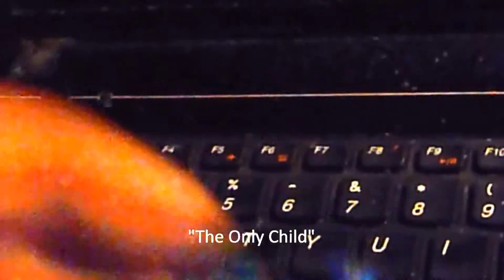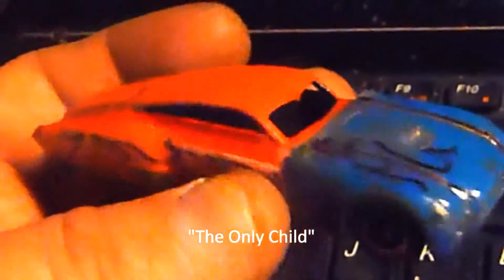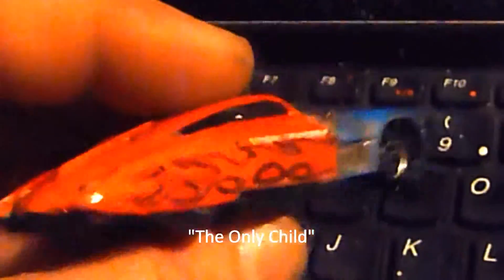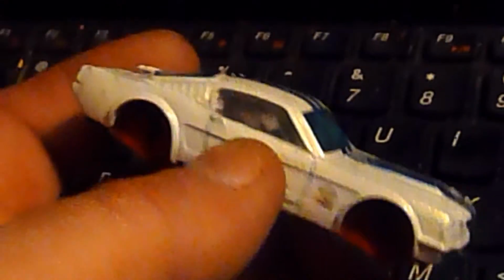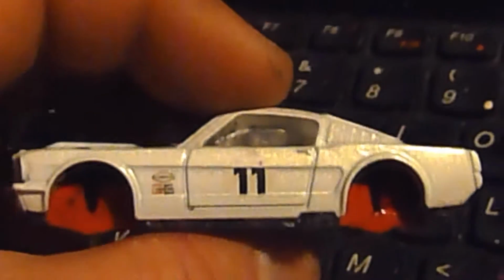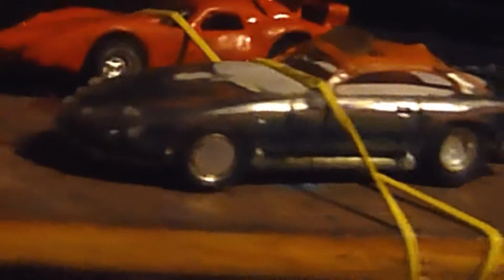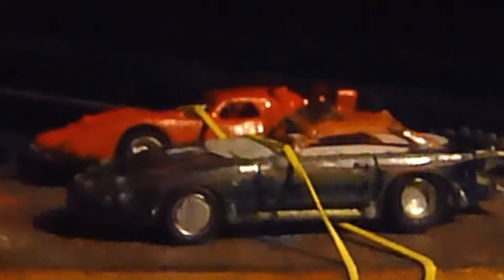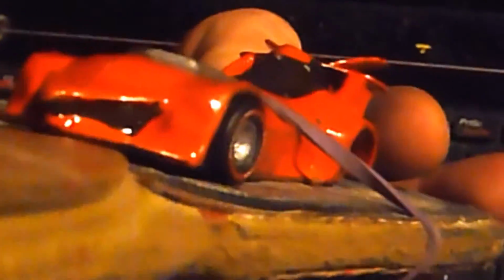Copy of TTK Custom projects for 2015.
12 separate projects going at the same time.